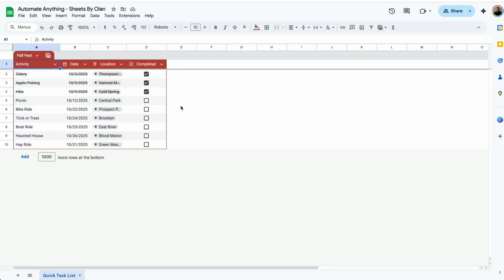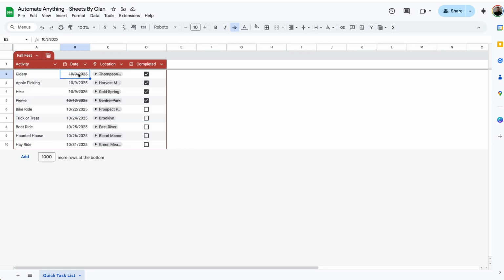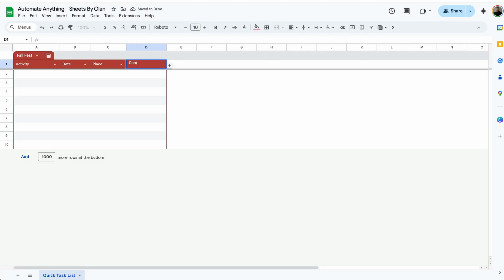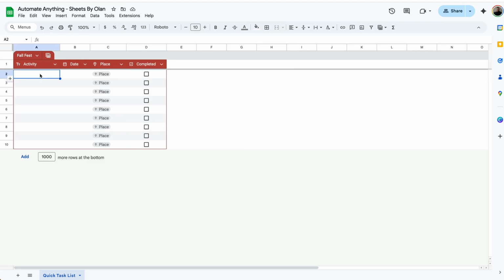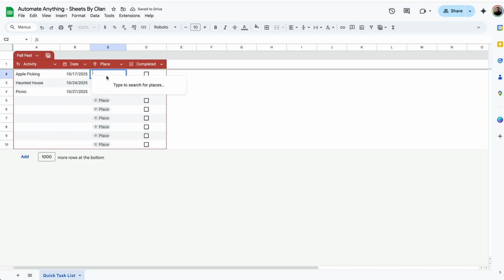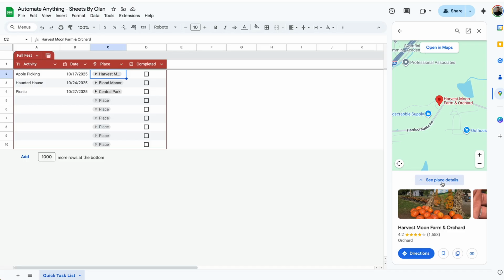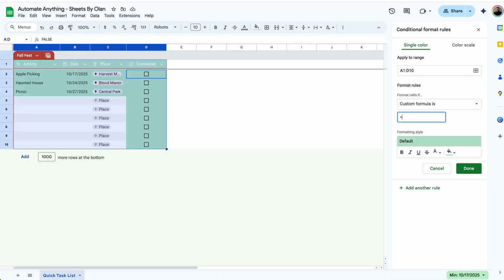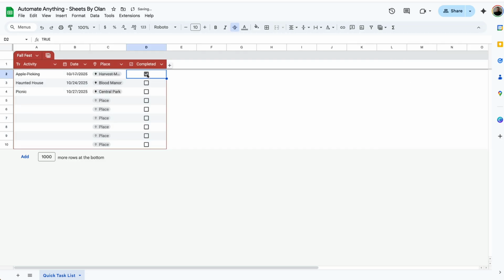Super Quick To Do List in Google Sheets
Tracking your tasks doesn't have to be complex. Instead, you can create a super simple to use task list in Google Sheets.